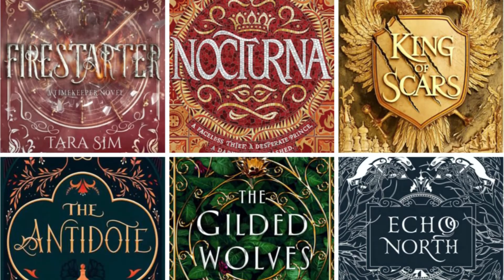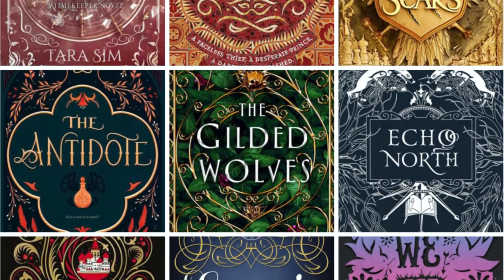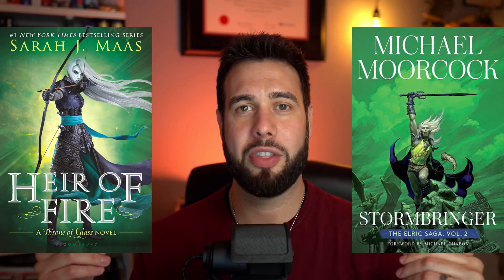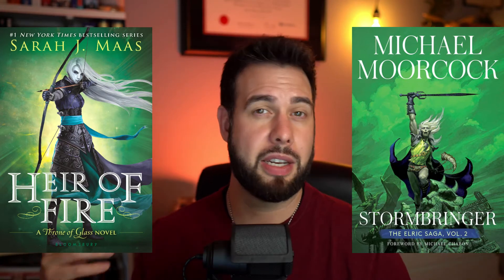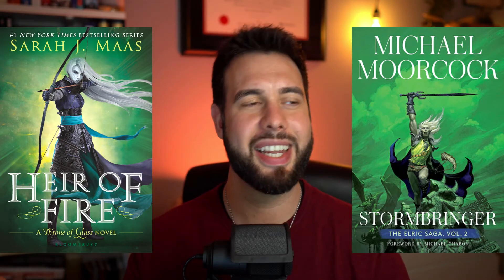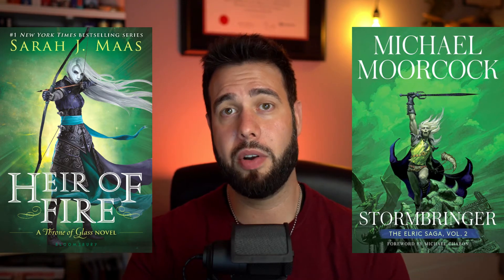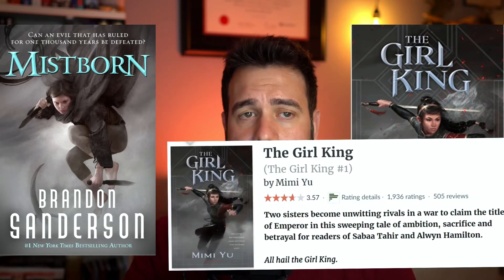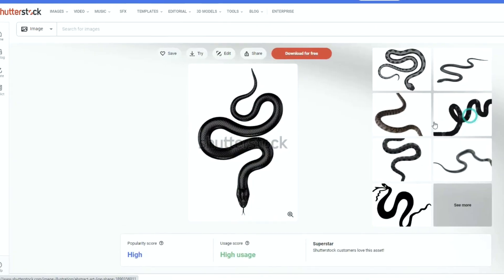Book Cover Comparisons! | Awesome Fantasy Covers That Look Similar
Hey friends, just a fun one to get some eyes on different books and different authors. I've come across several books that look similar to others and I thought it would be fun to compare, but all these covers are pretty awesome in my opinion. As with all my videos, never any offense intended - all in good fun! Have you read these? Which covers do you prefer??

Great Reviews of A King's Radiance by L.R. Schulz

INTRO
Music from Tunetank.com

OUTRO
Music from Tunetank.com